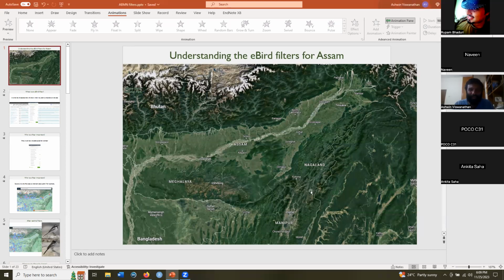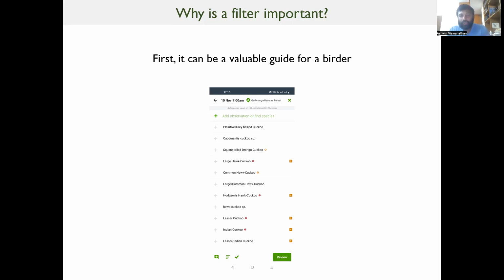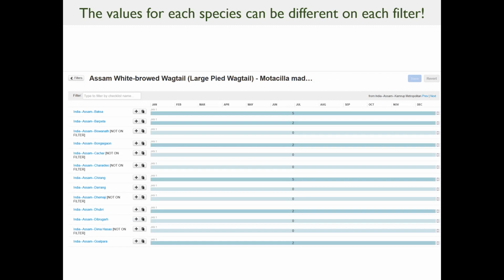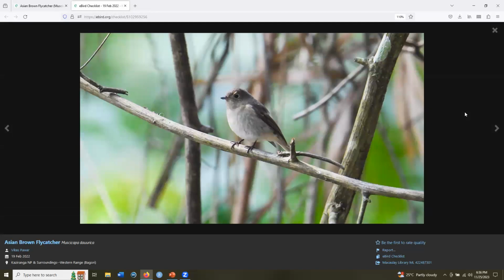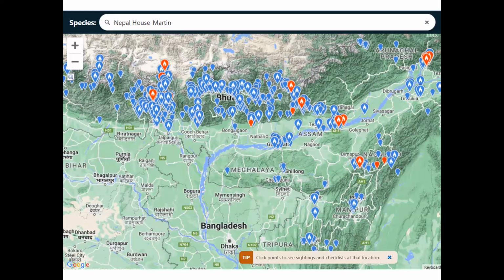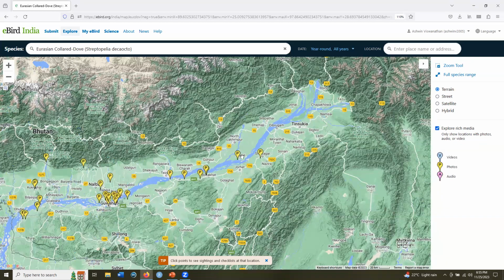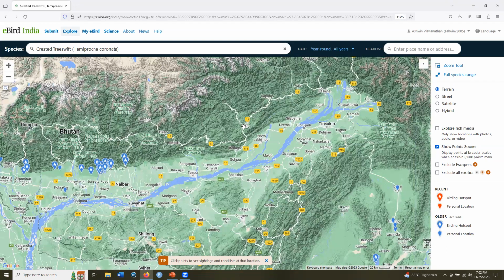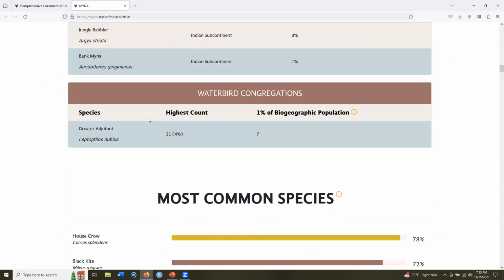Understanding the eBird filters of Assam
Topic: Understanding the eBird filters of Assam
Date: 25th November, 2023
Time: 6 PM to 7 PM

Speaker: Dr Ashwin Viswanathan
About Speaker: Ashwin is a mechanical engineer turned ecologist, now heads the Bird Monitoring team at Nature Conservation Foundation, employing citizen science to study and conserve avian ecosystem.